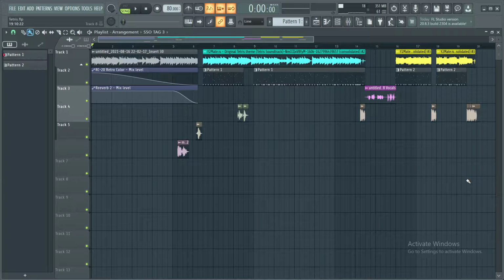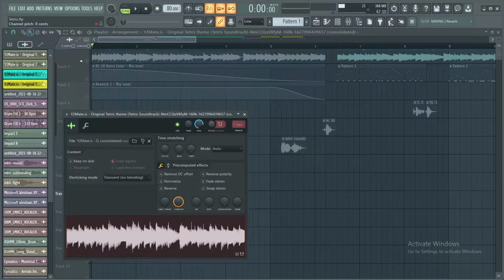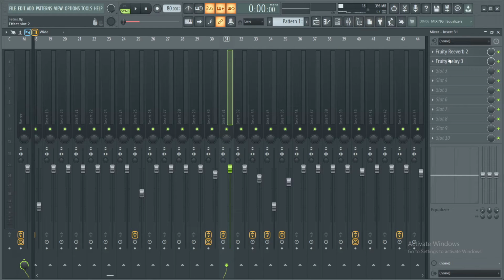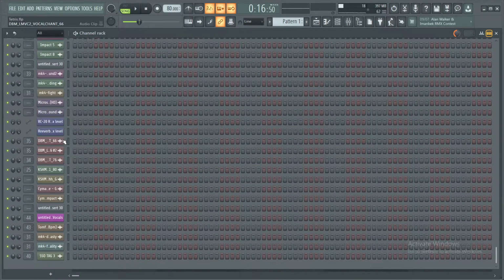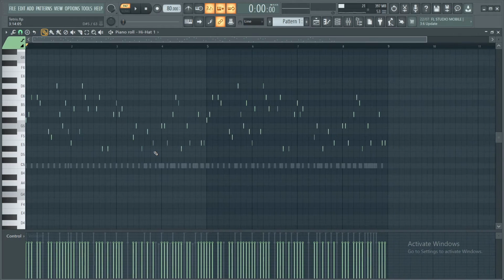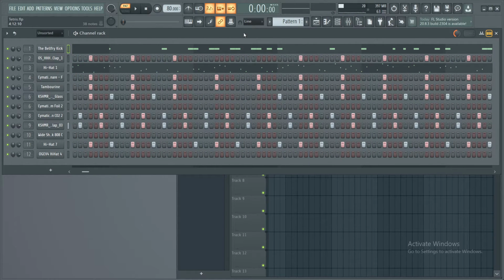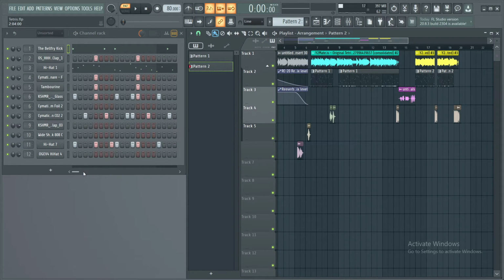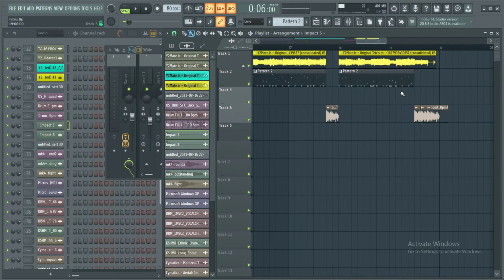How I made the beat battle that could've got me drafted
*The black screens won't go away sadly, its something to do with encoding so I'm really sorry for that i tried re-rendering but the same problem still came up so were just going to have to deal with it sadly but il have it fixed by next video upload*